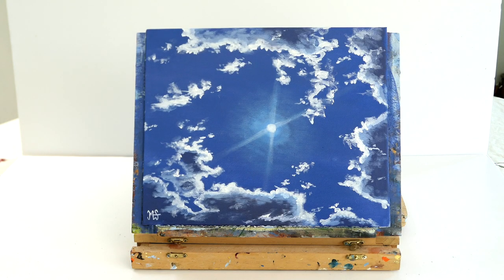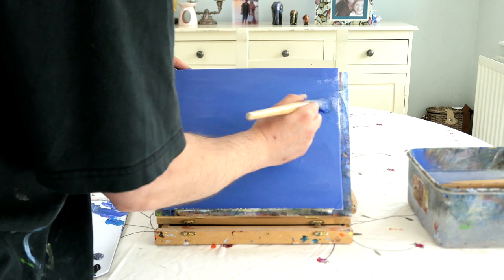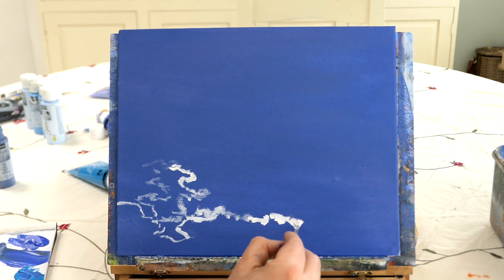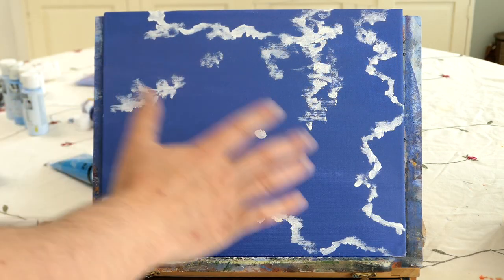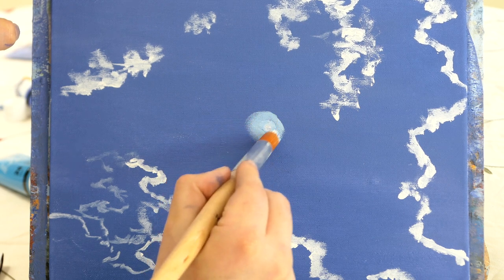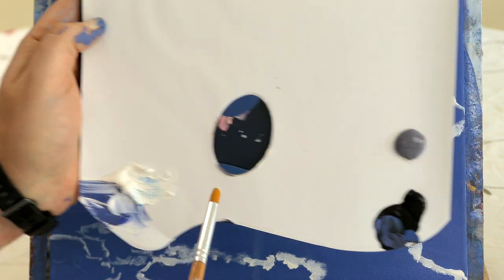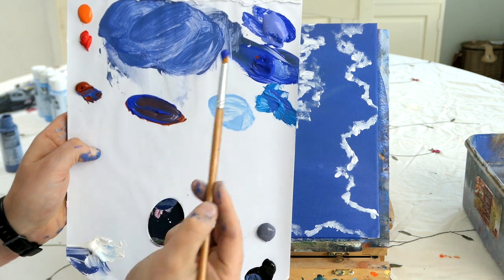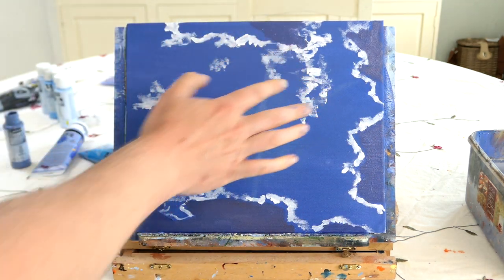Cloud painting tutorial acrylic - How to paint clouds acrylic painting tutorial for beginners easy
In todays cloud painting tutorial acrylic video.  We are going to learn how to paint clouds for beginners.

This cloud painting tutorial for beginners and intermediate painters is designed to teach you step by step how to paint clouds and to create an realistic cloud painting.

This how to paint clouds acrylic painting tutorial has lots of useful brush techniques and paint recipes to enable you on how to paint realistic clouds easily.

The how to paint clouds acrylic painting tutorial is based on a photo I took of just a blue sky and sunny clouds.  So you can always take your own reference photos and use the techniques from this cloud realistic cloud painting tutorial, and create your own cloud painting easy.

You can use canvas or paper for the cloud painting tutorial but please have a hairdryer handy to dry your work in places.  Acrylics dry very fast, but the hairdryer allows you to quickly dry your work in order to not make a mistake.

By taking your time with each stage you will learn how to improve your realism but also how to paint a clouds acrylic painting.

Murray